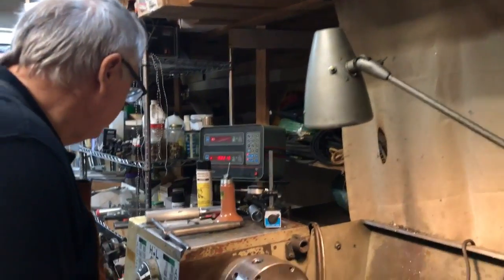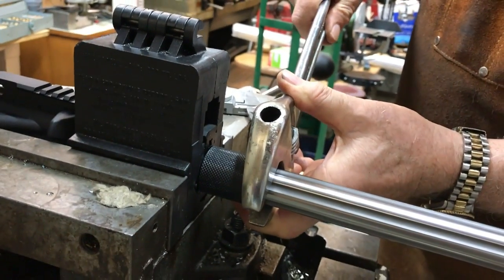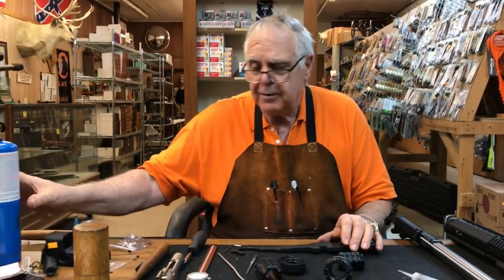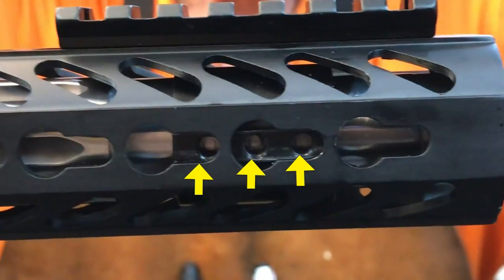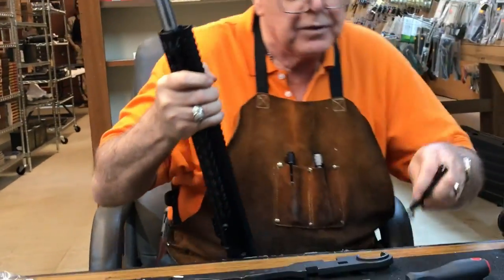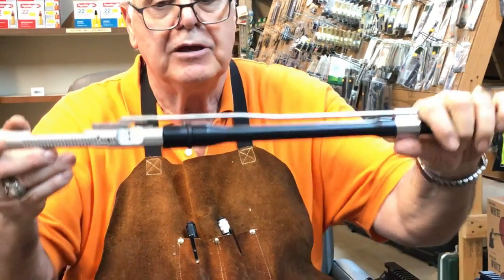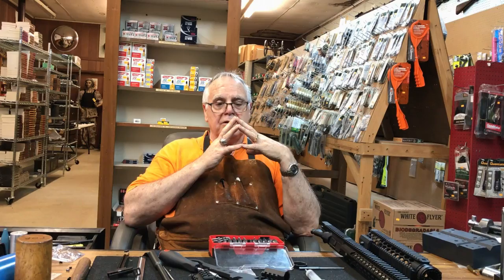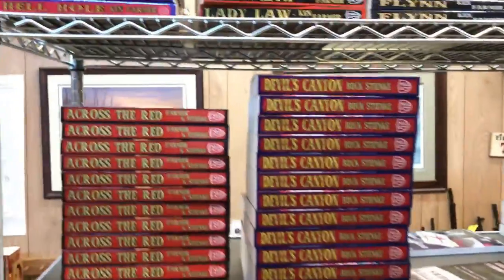Uncle Buck Installing New Barrel On AR Ruger 204 - Barrel, Bolt & Gas Block Explanation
If you have barrel fit issues or gas block issues this will help fix or repair you AR correctly.